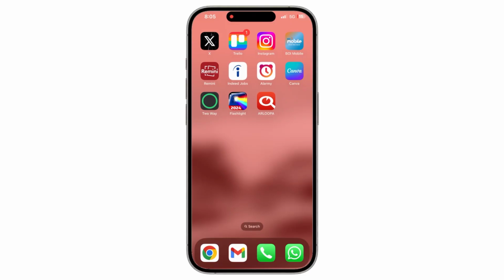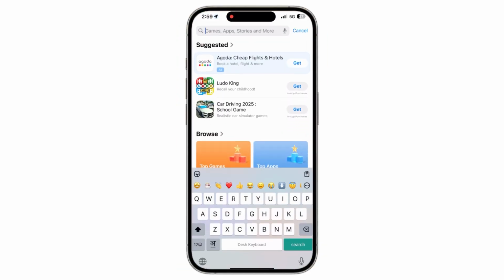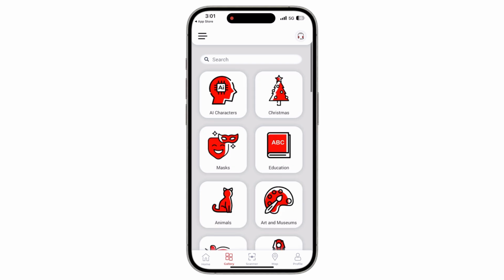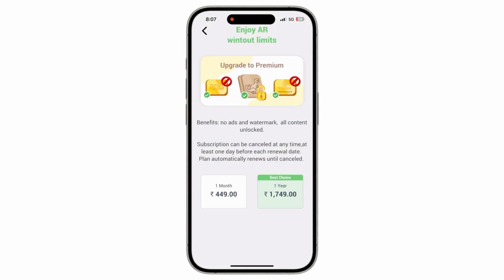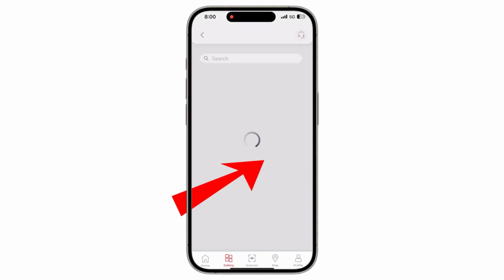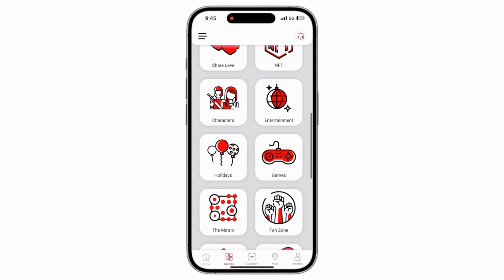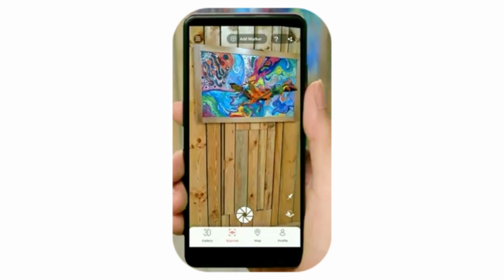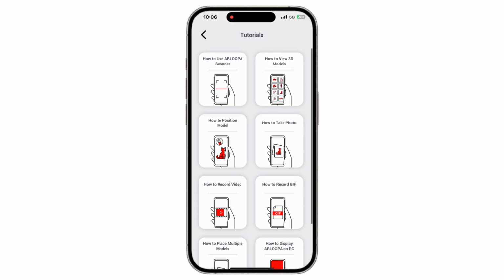Arloopa App How to Use | Guide Glimpse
Arloopa App Tutorial - Explore Augmented Reality Experiences

Arloopa is a powerful augmented reality app that transforms learning and entertainment through immersive digital experiences. Learn how to use Arloopa app for teaching by exploring its diverse 3D model library and interactive AR features. The app supports marker-based, markerless, and location-based augmented reality content, making it perfect for educational and creative purposes.

You can easily place 3D models in your real environment, capture photos and videos, and share your AR experiences with others.

Pro Tips
- Use location-based AR for virtual tours and interactive learning
- Experiment with different 3D models to enhance educational content
- Leverage the app's social sharing features to engage students